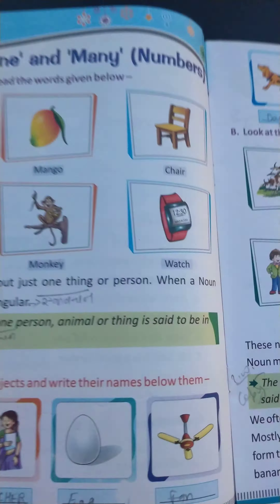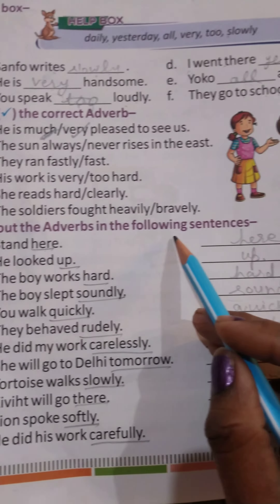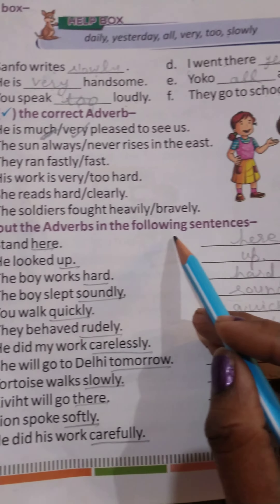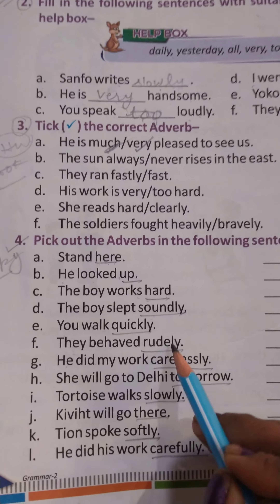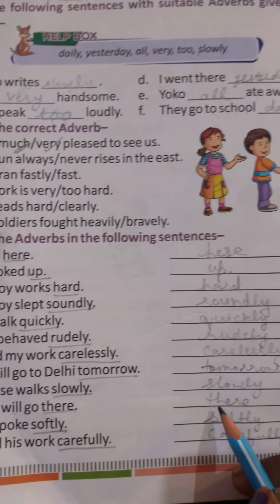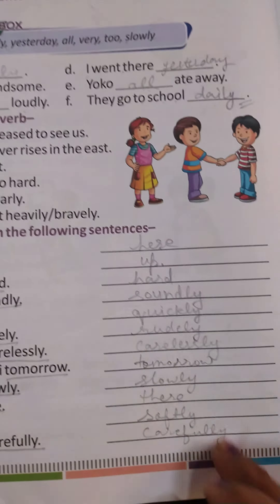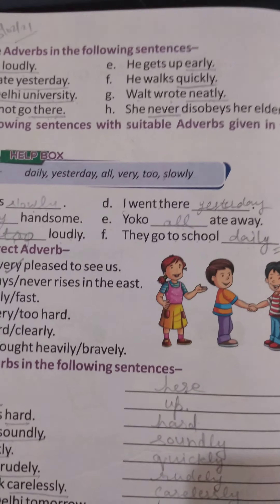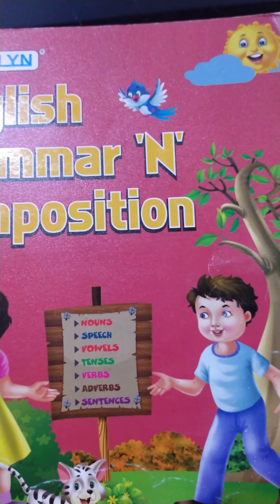Drone International School Class - 2, English (gr), Ch - 15, Pg.- 44, Part - 3